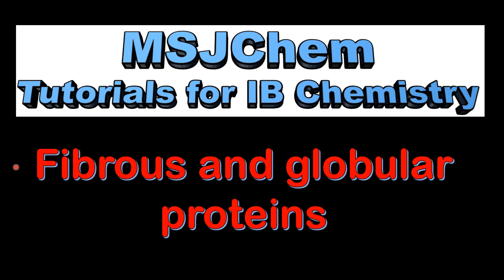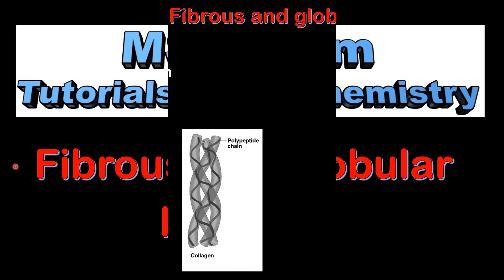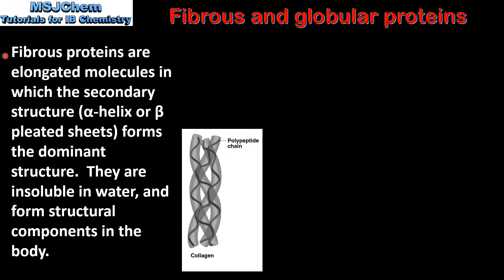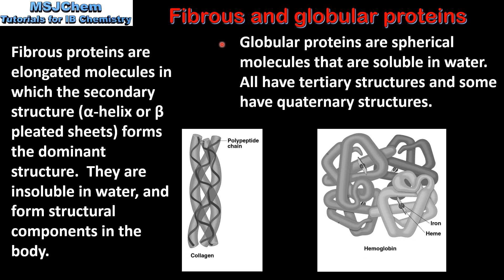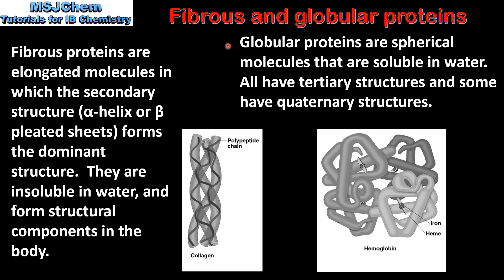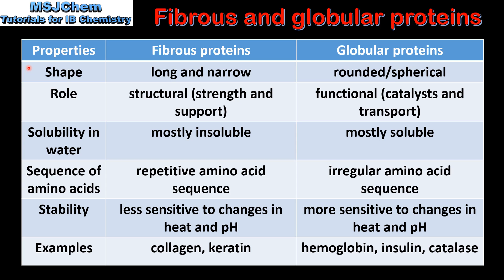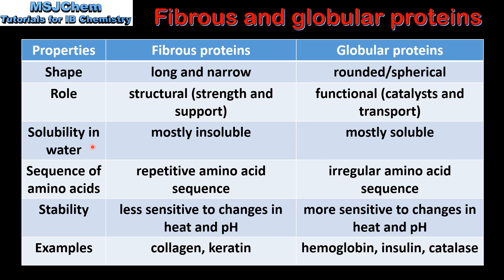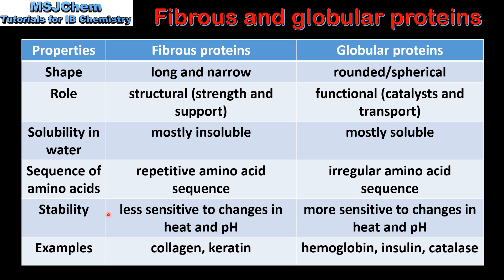B.2 Fibrous and globular proteins (SL)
Guidance:
Reference should be made to alpha helix and beta pleated sheet, and to fibrous and globular proteins with examples of each.